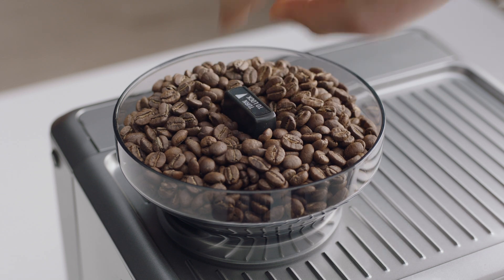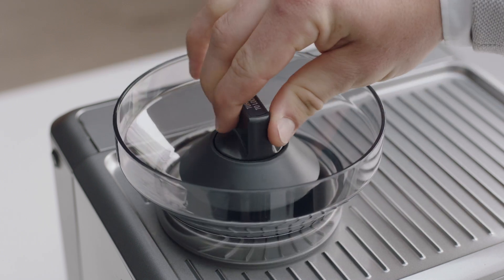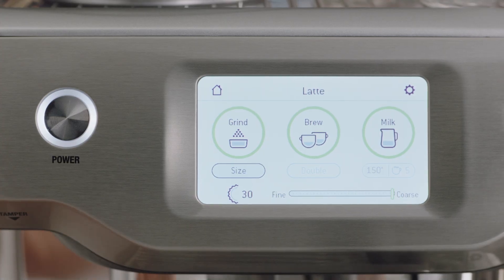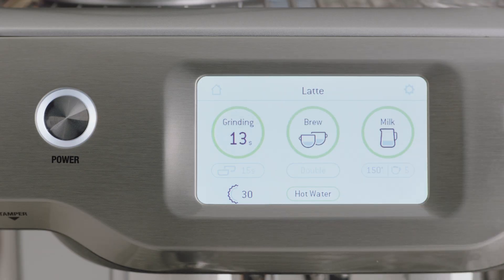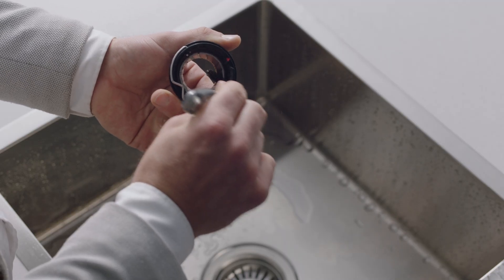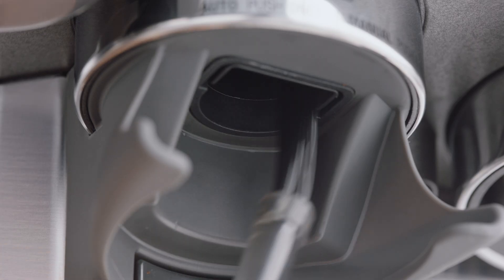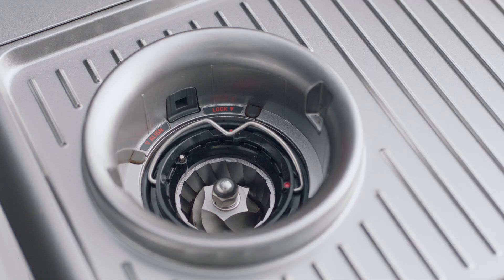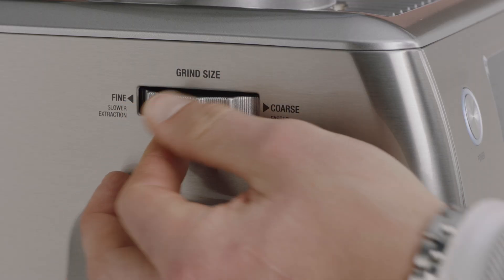The Barista Touch™ | How to perform a routine clean of the grinder conical burrs | Breville USA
Maximize the potential of every coffee by following our guide to cleaning the grinder conical burrs on the Barista Touch™.

Regularly cleaning the integrated conical burr grinder guarantees consistent high quality results in the grind and extraction of your espresso shots, ensuring great taste and flavors for every coffee you create.

Directions:
1. Unlock and empty the hopper and remove any remaining coffee beans hidden in the machine. When emptied and clean, place the hopper back onto the machine.
2. Set the grind size to maximum and run the grinder until it is empty.
3. Unlock and remove the upper burr by pulling the wire arm up and twisting counterclockwise.
4. Clean the upper and lower burr along with the grind outlet with the burr brush provided.
5. To place the upper burr into the machine, align the index marks and push the upper burr firmly into position and lock it into place by rotating clockwise.
6. Insert the hopper and lock into place and return the grind setting to its previous position.
7. Refill the hopper with fresh coffee beans.

Maintaining the cleanliness of your coffee machine is essential to keeping it running smoothly.  Watch how to perform a group head purge